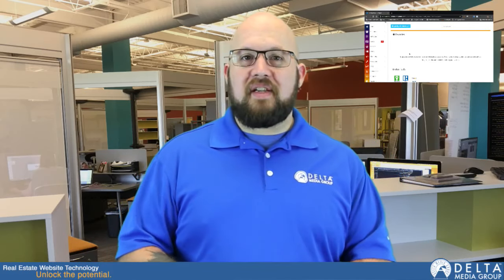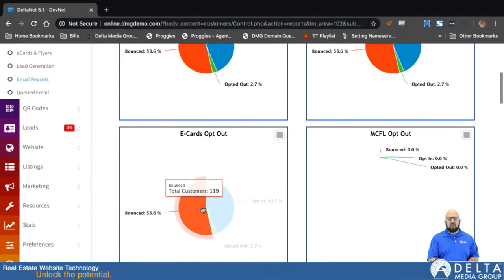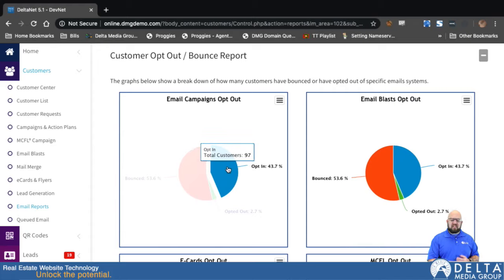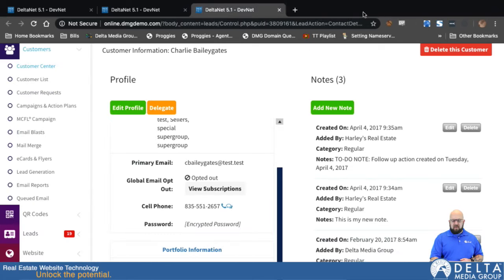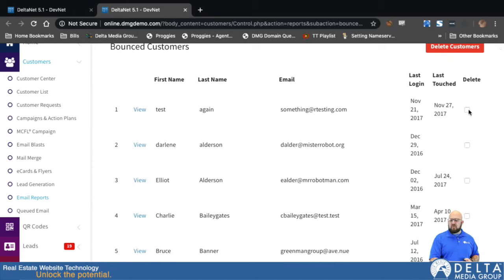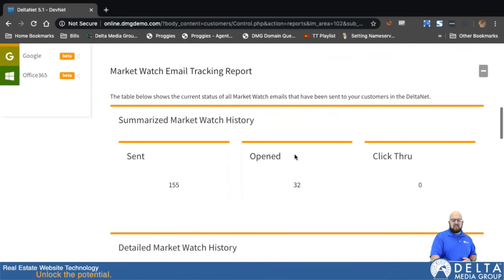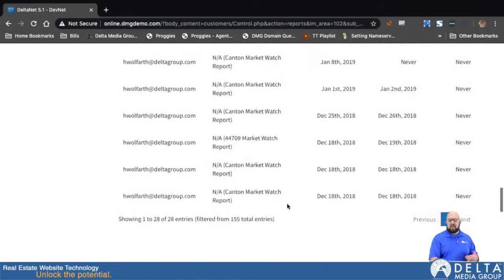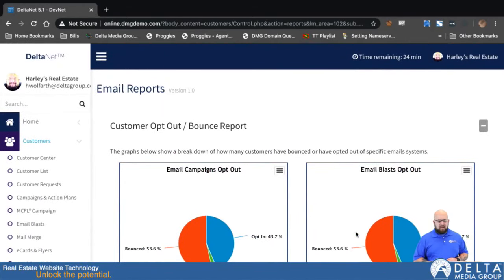Tech Tuesday's Live Training [DeltaNet 5] - Email Reports